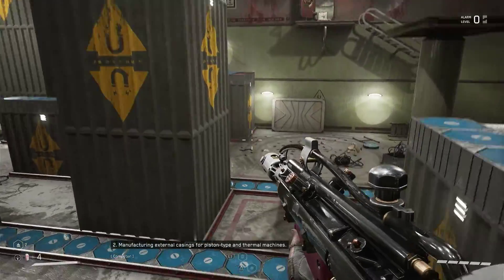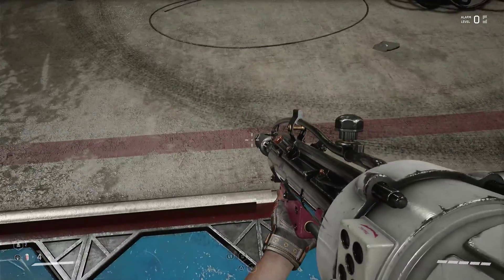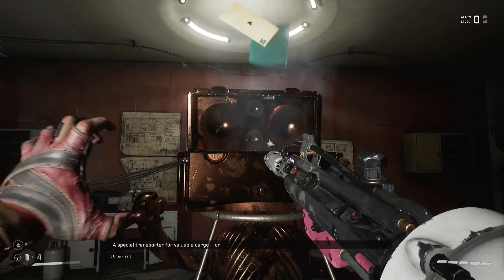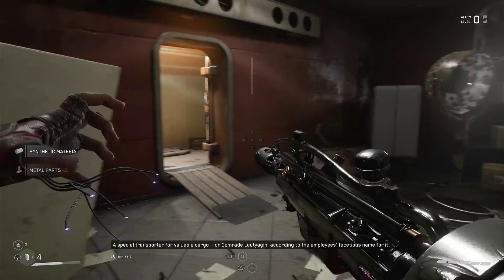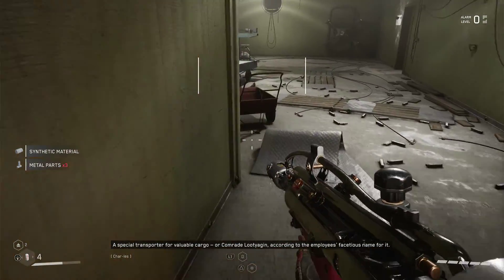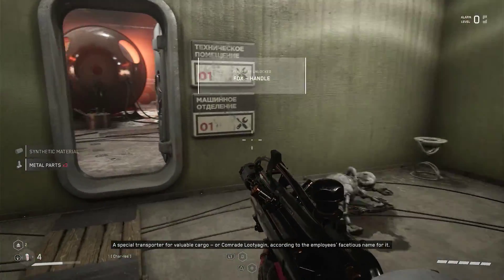Polygon 1 Atomic Heart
Polygon 1 Atomic Heart. How to solve all Polygon 1 Puzzles in Atomic Heart. You can complete Atomic Heart Polygon 1 mission following this video guide.
00:00 Testing Ground 1 Entrance
00:46 Testing Ground 1 Bronze Chest
01:59 Testing Ground 1 Silver Chest
02:33 Testing Ground 1 Gold Chest
Atomic Heart is an action role-playing video game developed by Mundfish.